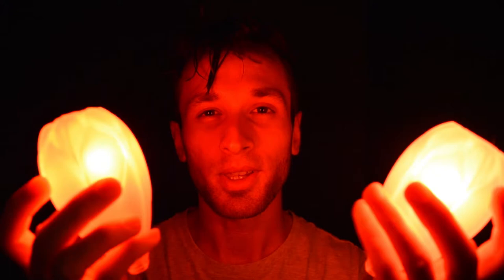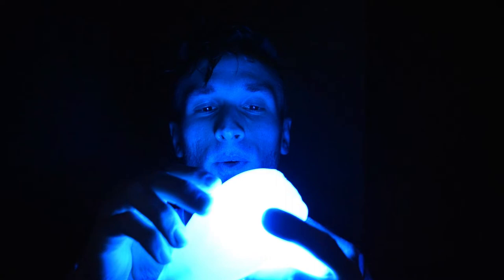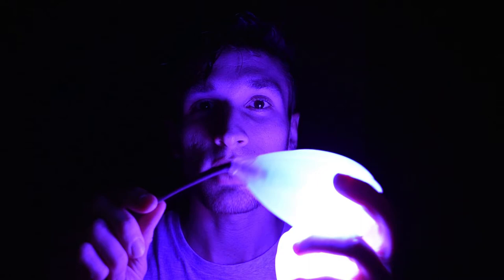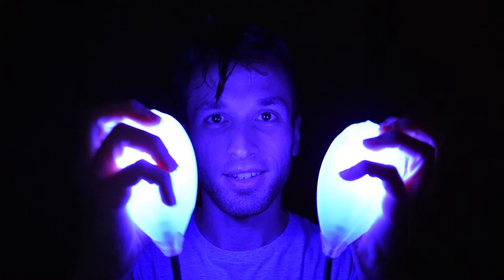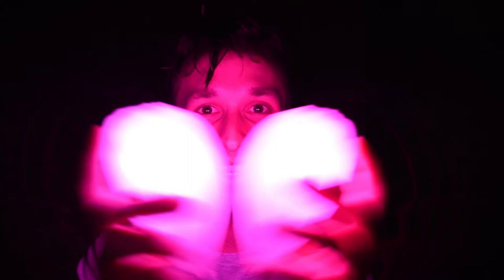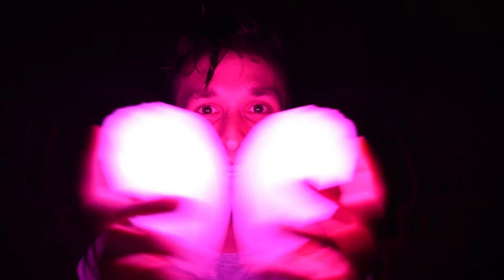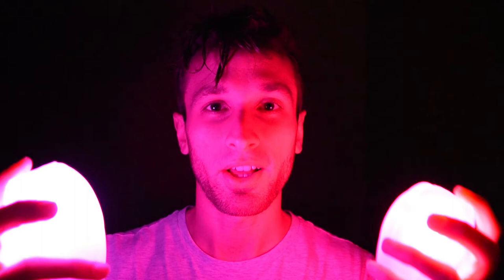Poi Beginnings March 20 Theory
Poi is the artistic sport of spinning balls or pods attached to a string which is either held by your hand or your wrist.

When done correctly, poi spinning is a beautiful show of colors and lights. This is what I want to do.

Here are some videos highlighting the best of Poi Spining. Seriously watch these!

Have fun!

First Song: Clap Your Hands - Whilk & Misky (Diddit Remix)

Second Song: Stereo Love (Renko Remix) - Edward Maya & Vika Jigulina